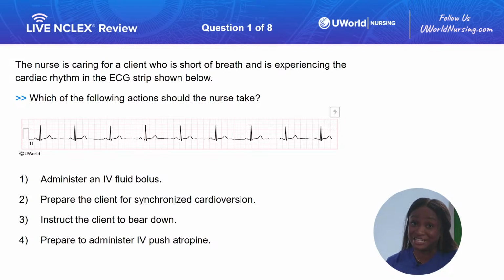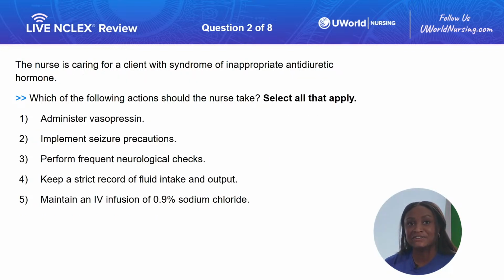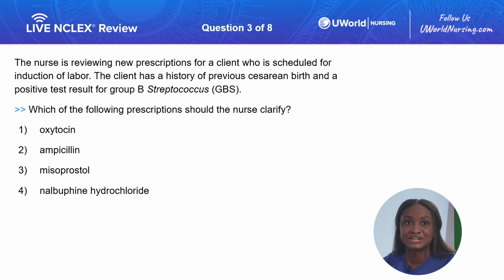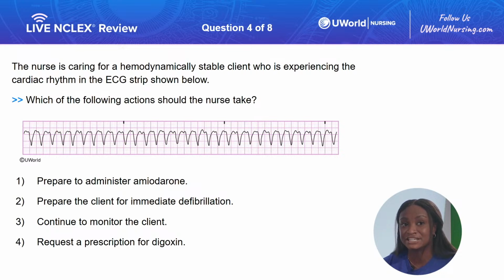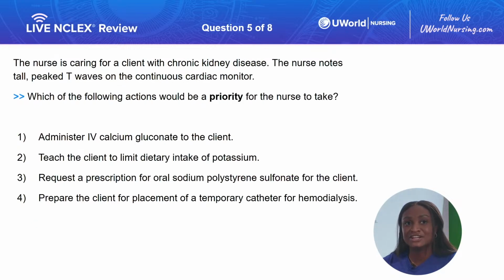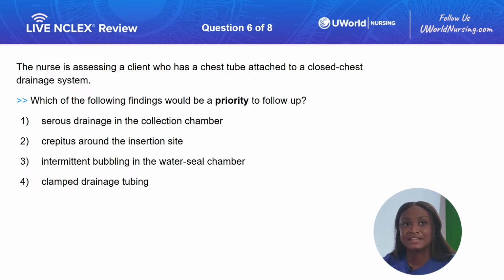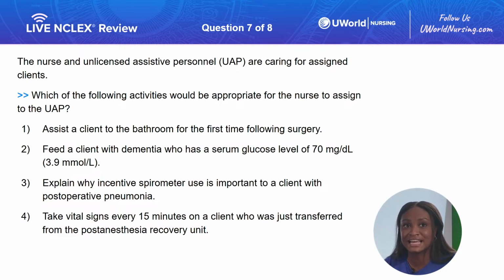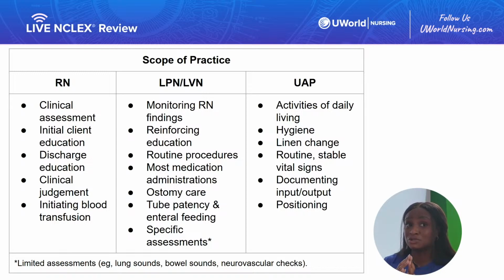Live NCLEX® Most Missed Question Drill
Join our FREE Online Study Group for NCLEX-RN® and NCLEX-PN®! Dive into a focused 30-minute session on Live NCLEX® Most Missed Question Drill, ideal for both first-time and returning test-takers. Ready to get started? to learn more!